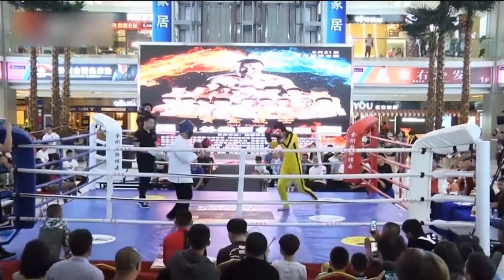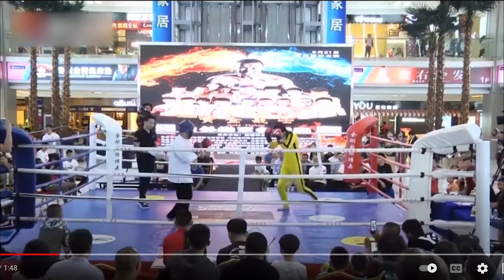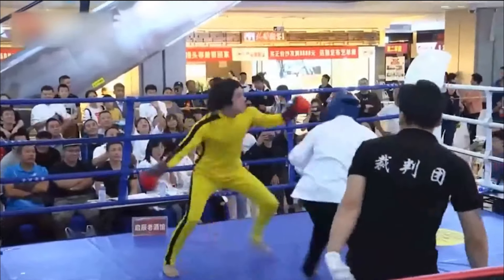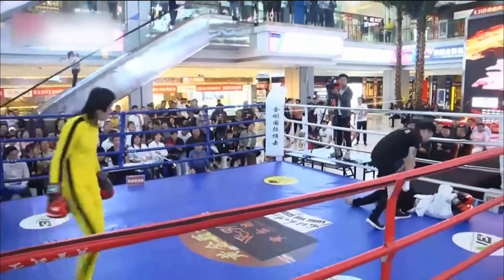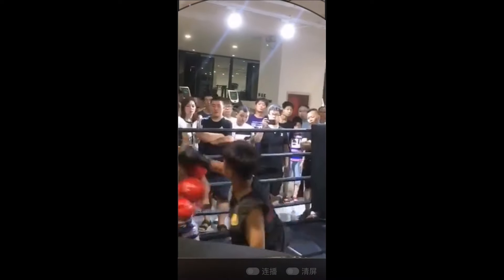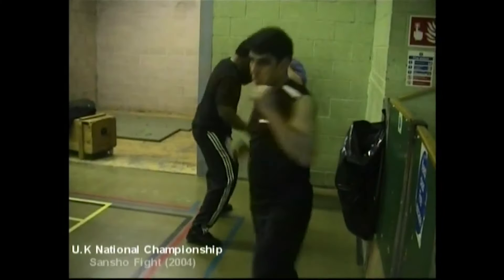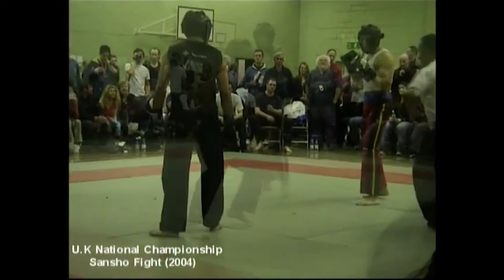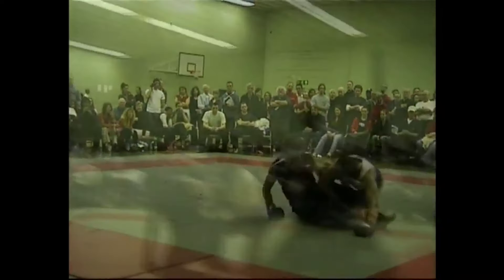Kungfu in the ring - 2 bad 1 awesome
We have three examples of kungfu in the ring. Two of them aren't too good, but the last one is epic. Let's watch and see. First match is a Bruce Lee imitator vs a kungfu master. Second match is an Iron Palm master vs a Sanda practitioner. Third match is kungfu legend Ehsan Shafiq taking on a Sanda guy. I wish I could find more footage of the third one, but I so far have had no luck.

Timecodes:
0:00 Bruce Lee Imitator vs Kungfu Master
0:16 Slow motion analysis
0:47 The imitator
0:56 Sanda vs Iron Palm Kungfu
1:24 Ehsan Shafiq's awesome highlight
1:58 A new format? Leave your thoughts
2:35 Fun update!